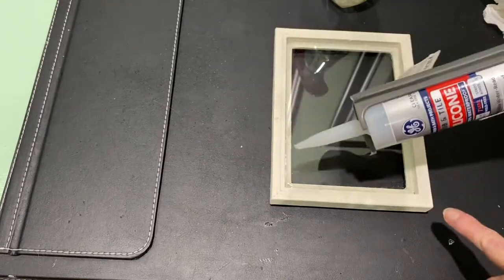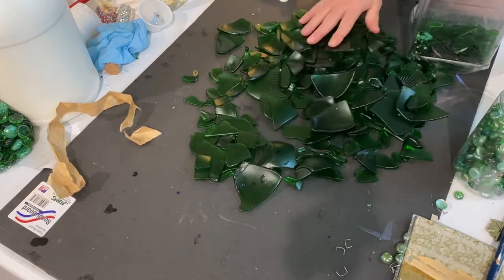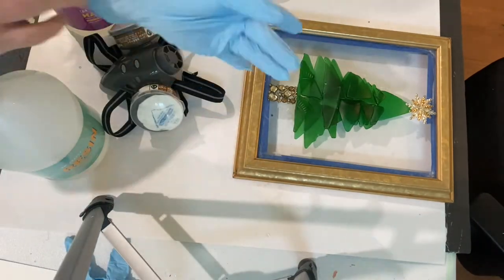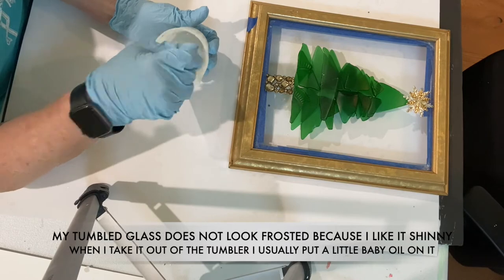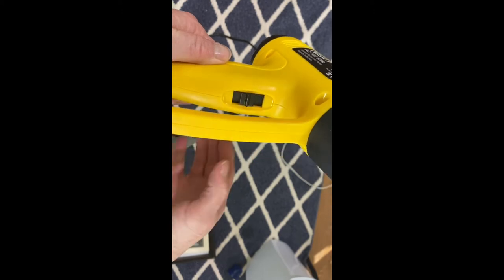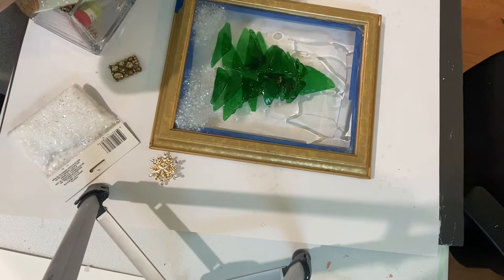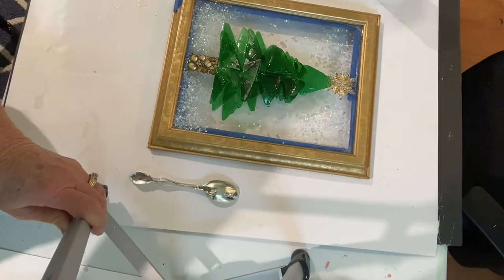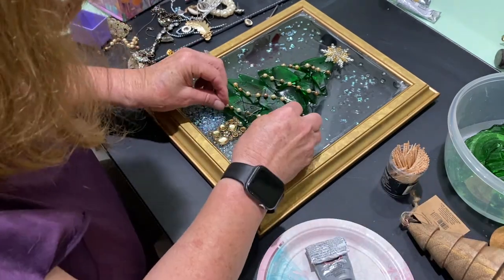EPOXY RESIN, SEA GLASS CHRISTMAS TREE, RESIN ART, GLASS ART TUMBLED GLASS ,SEA GLASS, DIY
/ 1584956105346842 In this video I use tumbled glass and resin to create a Christmas tree on glass in a frame.

PRODUCTS USED IN THIS VIDEO:
  TUBE CONFETTI: DOLLAR TREE
20 PIECE MEASURING CUP SET

OTHER PRODUCT LINKS:
TUMBLERS:
60/90 GRIT FOR TUMBLERS Supplies

OTHER SUPPLIES:
20 PIECE MEASURING CUP SET